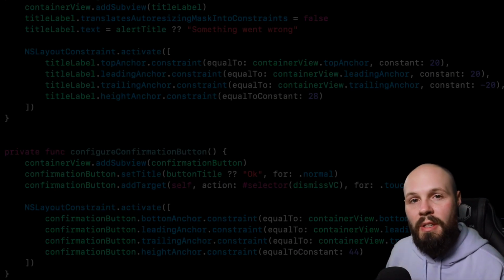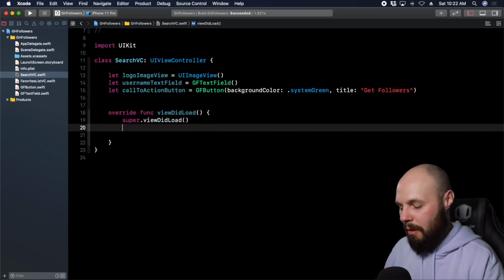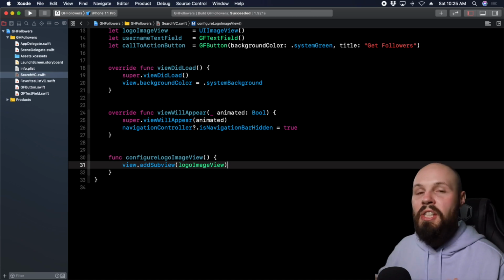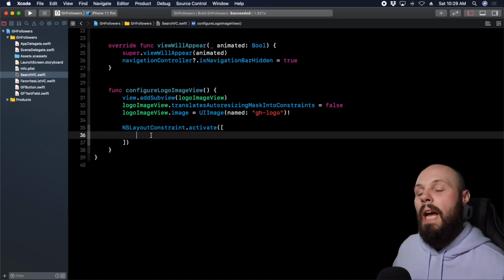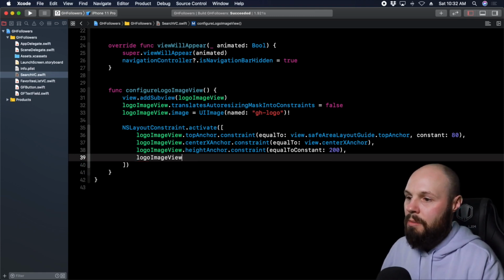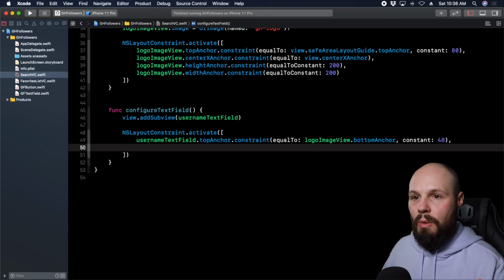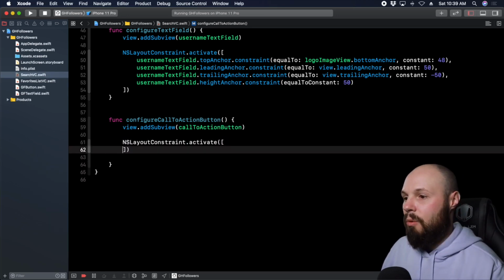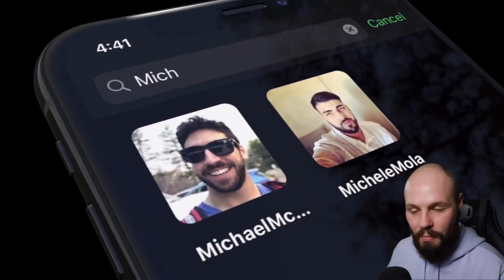0010 Search Screen UI Programmatic